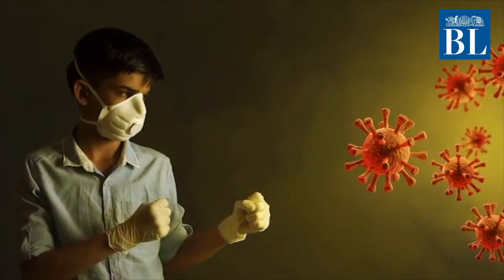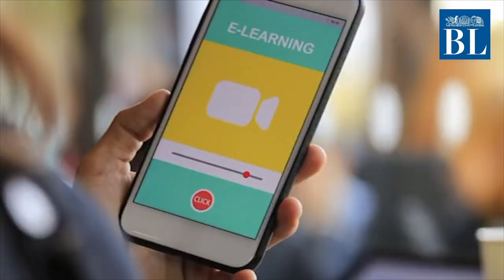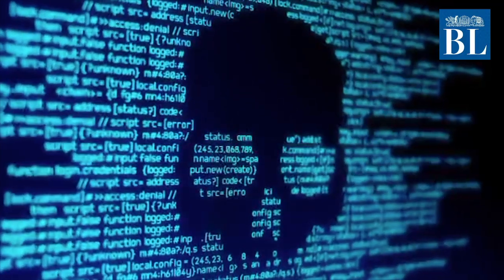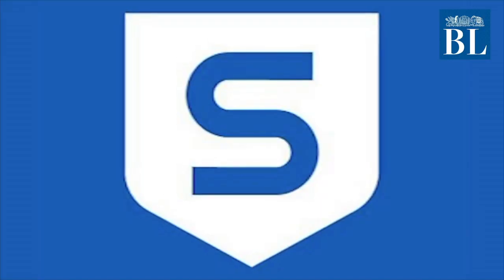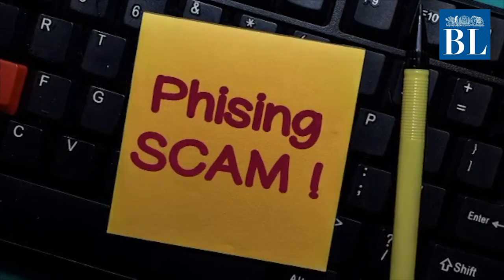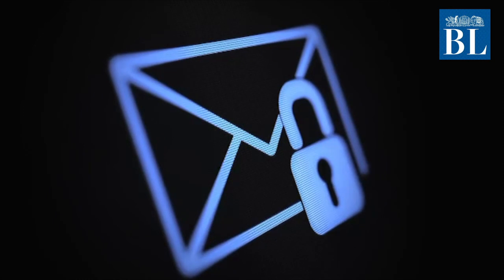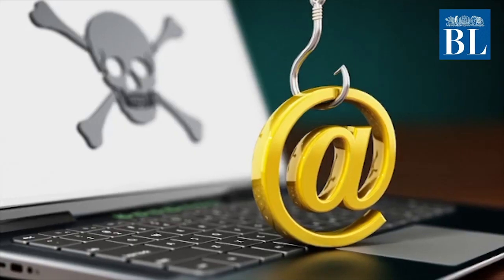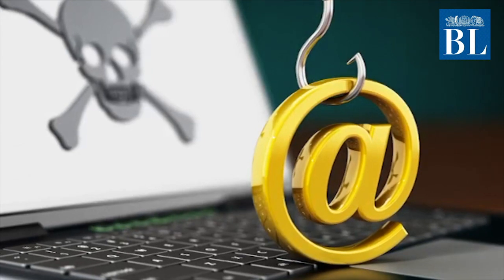Tips for secure e-learning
If you are running a school and rolling out online classes as the pandemic continues to create havoc, you’d better take a lesson or two in cyber security.